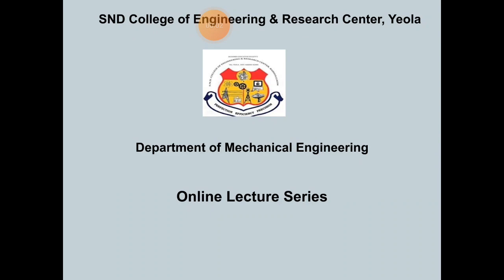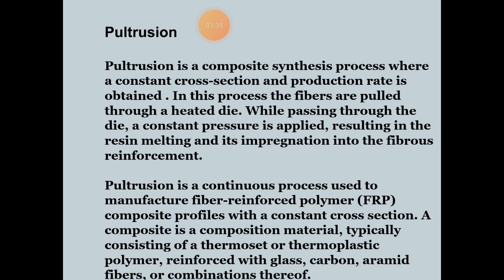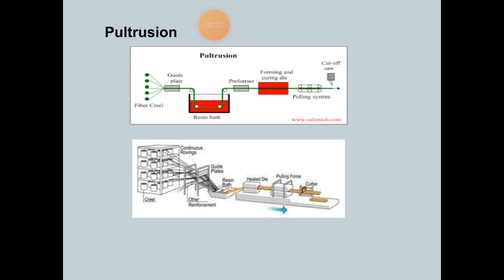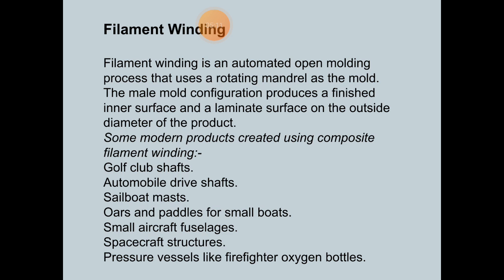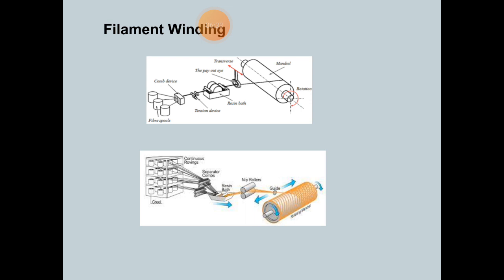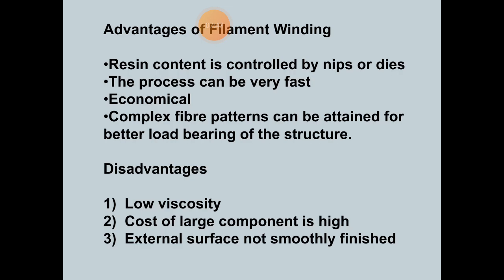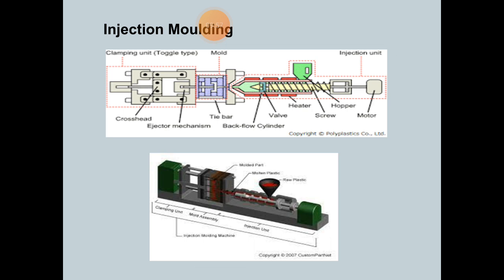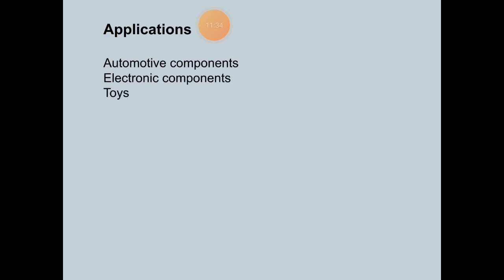Polymer Matrix Composites 5